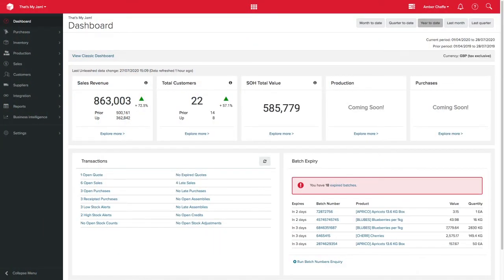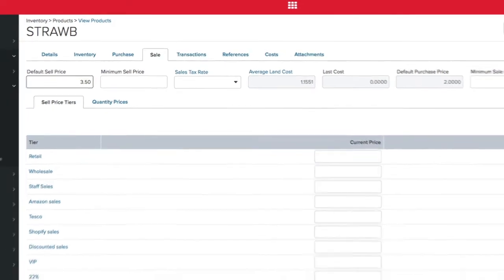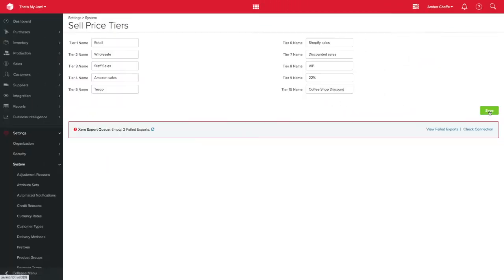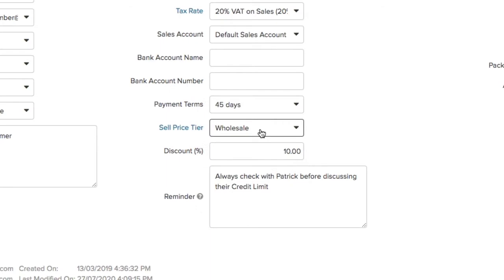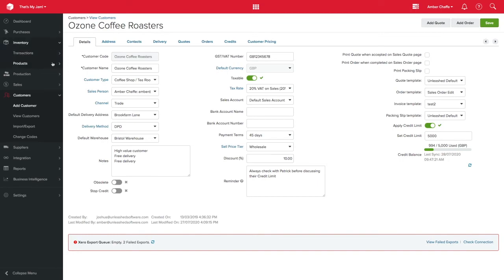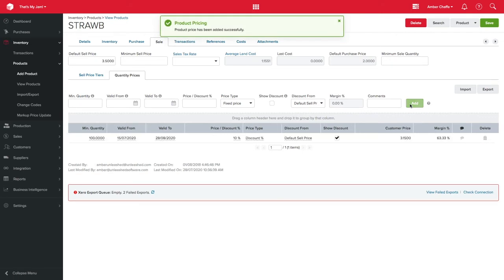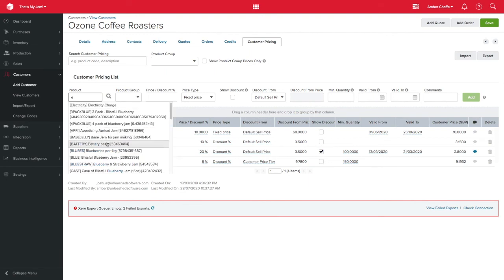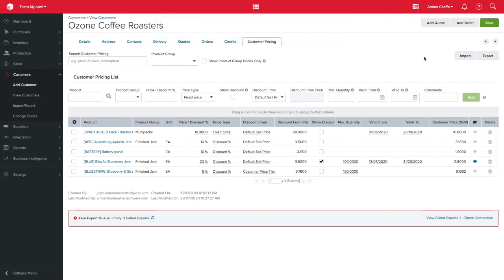Setting Your Pricing Strategies In Unleashed | Unleashed Inventory Management Training Academy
A flexible pricing strategy is one way to maximise revenue growth and expand profit margins. Learn how you can set up and manage pricing hierarchies in Unleashed Software. We’ll cover default sale price, quantity pricing, sell price tiers, and customer special pricing.